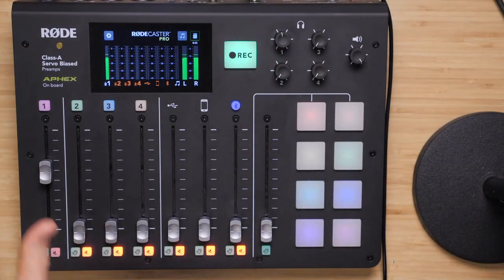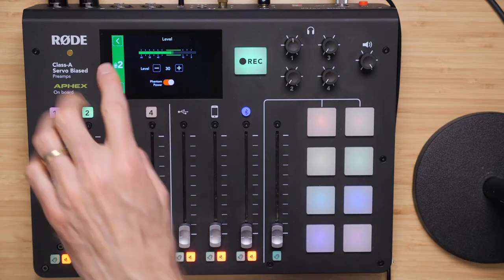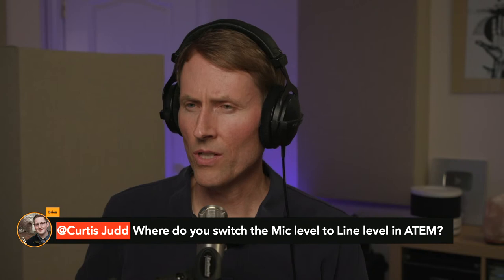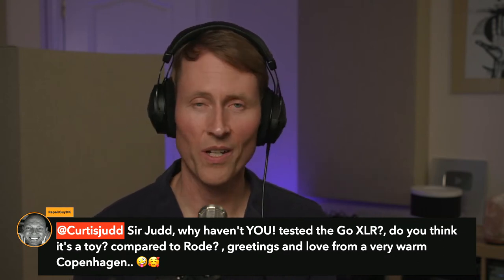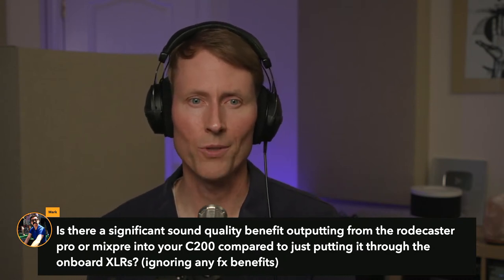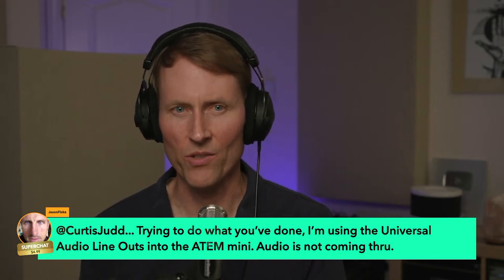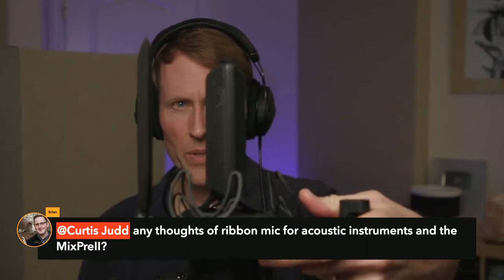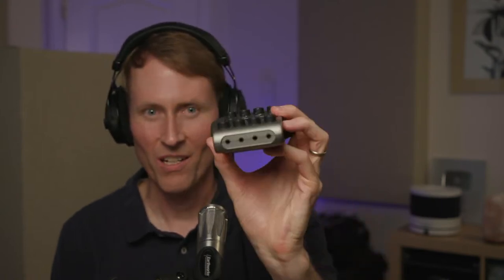ATEM Mini Audio from RODECaster Pro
In this livestream, we'll show you how to feed audio from your RODECaster Pro to your ATEM Mini, Mini Pro, or Mini Pro ISO.

If you’d like to learn how to make great dialogue audio for your film and video projects, please have a look at my courses including processing dialogue audio in Adobe Audition and DaVinci Resolve/Fairlight, recording sound, how to use the Zoom F4, F6, F8, and F8n, and how to get the most from the Sound Devices MixPre series of recorders.

Cable I use to connect the RODECaster Pro to the ATEM Mini: Dual 1/4" TS to 3.5mm TRS cable - Amazon

RODECaster Pro - B&H, Sweetwater

RODE Adapter cable to power the RODECaster with a PD USB Battery Bank: B&H

ATEM Mini HDMI Capture card and switcher - B&H, Pictureline, Amazon

ATEM Mini Pro HDMI Capture card and switcher - B&H, Pictureline, Amazon

Shure SM7B Microphone - B&H, Sweetwater, Amazon

Earthworks SR314 condenser microphone - B&H, Sweetwater